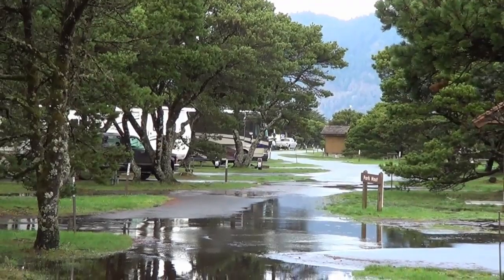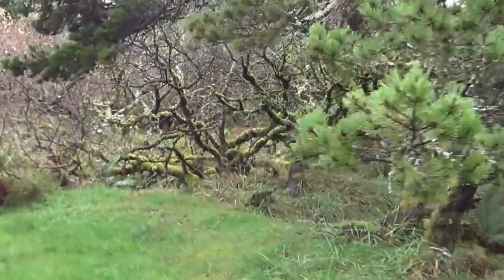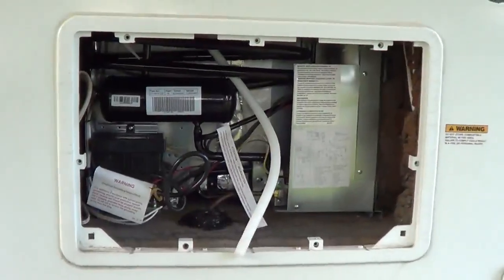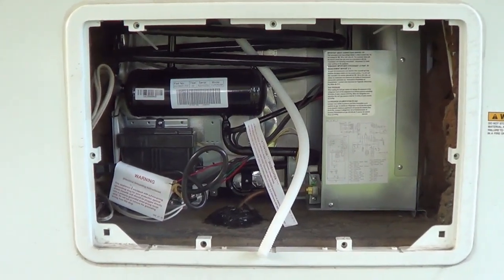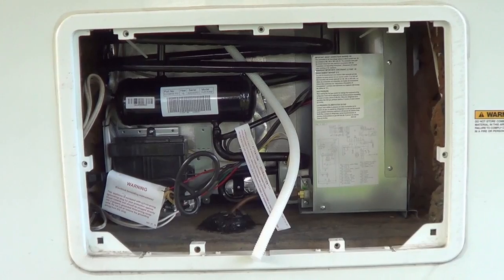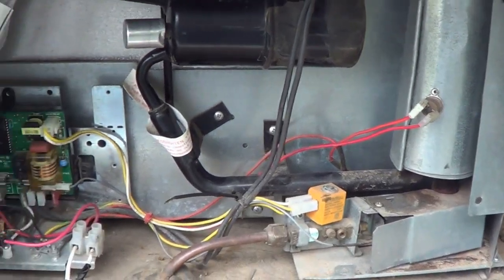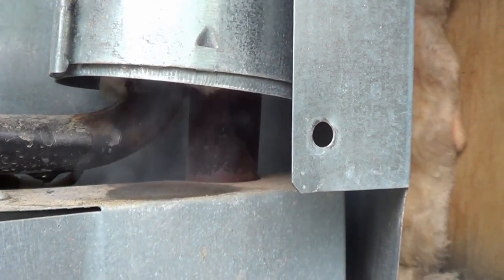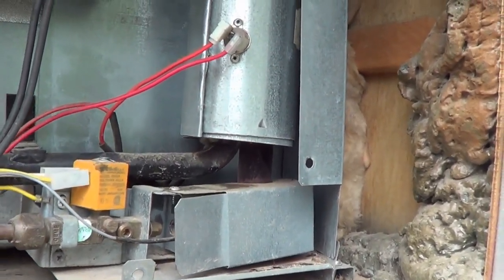Fail Footage of our RV Refrigerator Leaking Ammonia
A few weeks ago our RV refrigerator suffered a complete failure with the ammonia mixture leaking out of the cooling unit. I managed to capture it on video.

We were fortunate to have it covered on our RV extended warranty plan and now have a brand new fridge installed.

I thought the footage may be of interest to other RVers out there since many of us have these types of fridges.